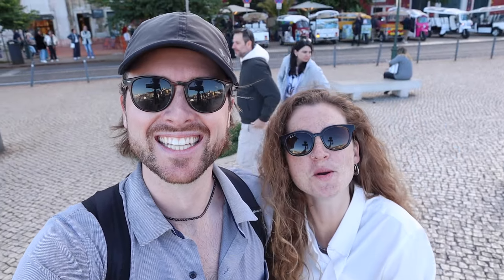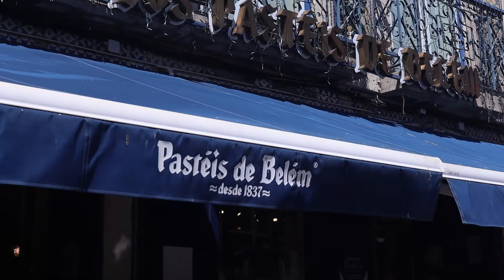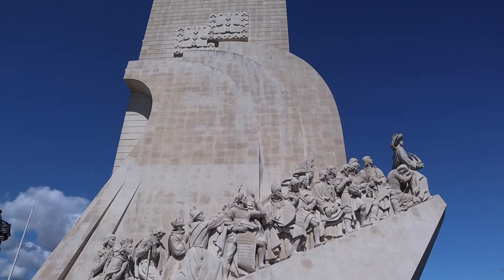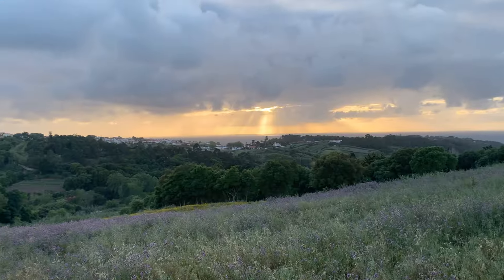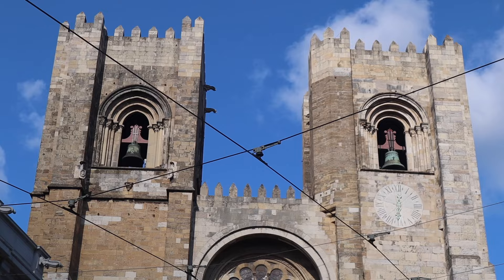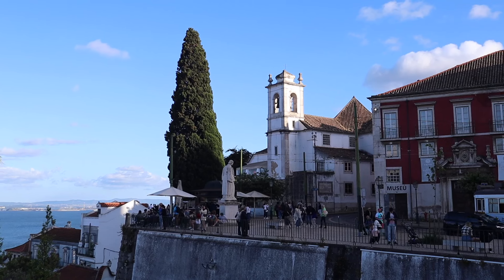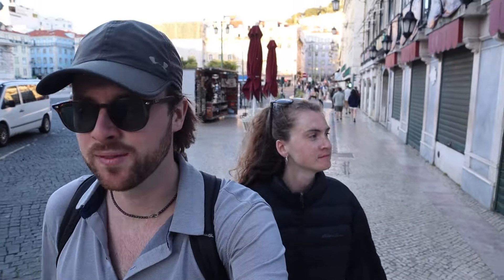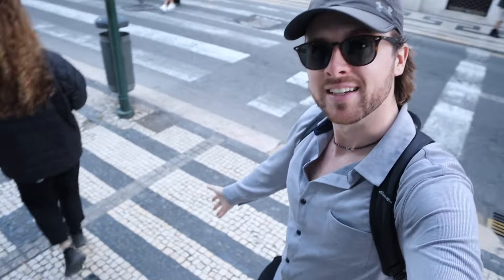First Impressions of Lisbon Portugal 🇵🇹 | Downtown vs Greater Lisbon Area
When travelling we always use Safetywing This is our first time really exploring Lisbon Portugal so these are our first impressions of this incredible city. We begin in Belem and head downtown to Baixa de Lisboa and up to the older area of Alfama. We stroll through the streets and see many beautiful historical monuments combined with stunning lookouts of the city.

INTERNATIONAL DATA PLAN:
📱Data SIM card that works anywhere in the world! This is what we use ➡️

CREDIT CARDS FOR TRAVEL✈️:
💳 AMEX PLATINUM ($1000 credit, access to 1,300 lounges in 140 countries plus 1 guest, and much more):
💳 MARRIOTT BONVOY (80,000 points towards free nights, free annual hotel stay, and much more):

00:00 Lisbon Portugal
00:20 lets get caught up
01:43 Pasteis de Belem & Jerónimos Monastery
03:11 Monument of Discovery & Tor de Belem
04:57 Praça do Comércio & Rua Augusta Arch
06:48 Old & New Lisbon
10:22 beautiful view point
12:36 honest truth about lisbon

👩‍❤️‍👨 MORE ABOUT US:
We met in high school in Kingston Ontario and we’ve been together for ~10 years and now engaged! Keith comes from a bilingual military family and Devon from a family of teachers. We made it through Queen’s University together where Keith studied Biomechanical Engineering and Devon, Teaching and Global Development. We're travelling full-time on a small budget, making the most of everyday and exploring this beautiful world while sharing what we’ve learned and capturing our experiences. Join us on our adventures! 🌎✈️📚